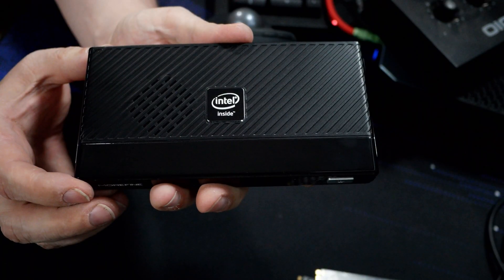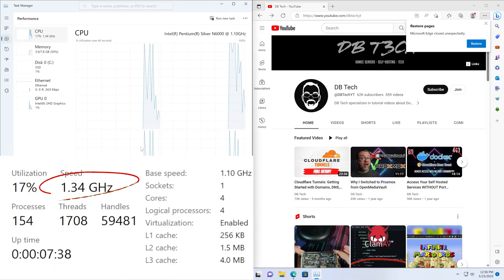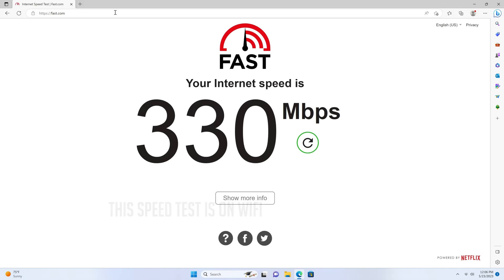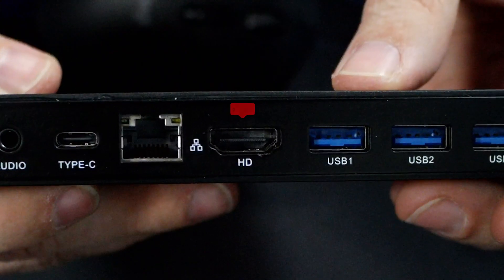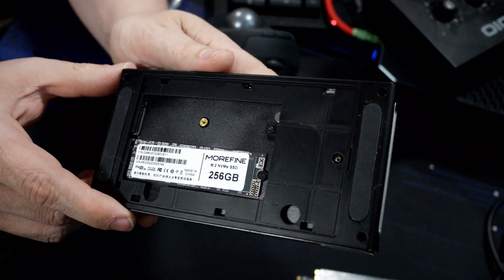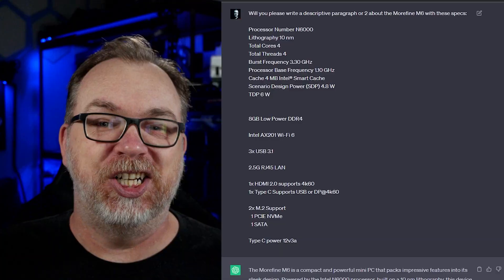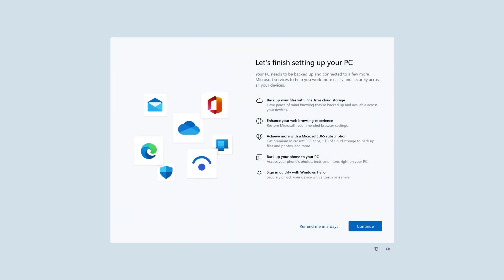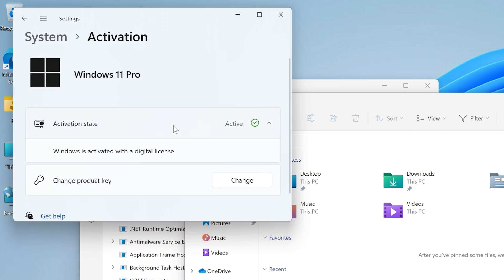Morefine M6 MiniPC - Is the TINY Size Worth It?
Today we're diving into the world of mini PCs with the Morefine M6!

This little beast is packed with some seriously cool specs (for its size), so let's jump right in and explore what it has to offer.

Under the hood, the Morefine M6 is powered by the Intel N6000 processor, built on a 10 nm lithography. This means you're getting a compact device that doesn't compromise on performance. With its four cores and four threads, you can effortlessly handle multiple tasks without breaking a sweat. Whether you're crunching numbers, browsing the web, or streaming your favorite shows, this mini PC can handle it all.